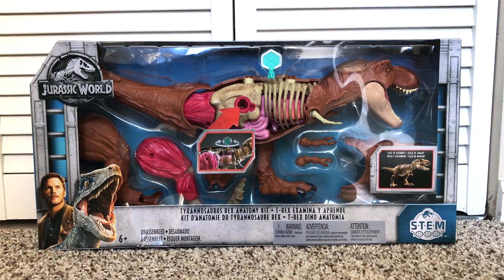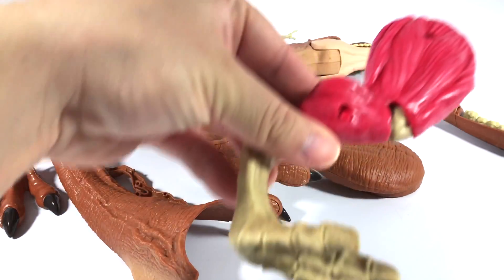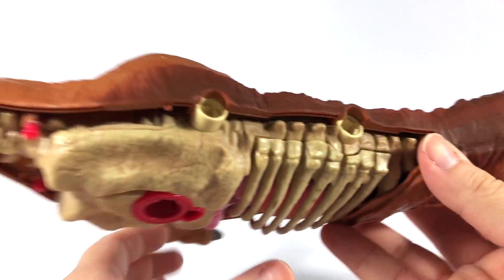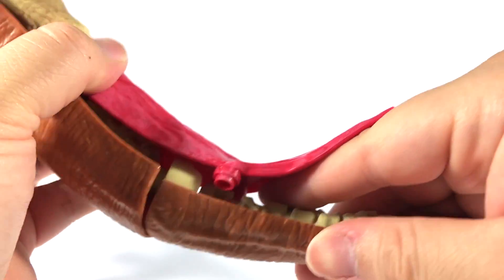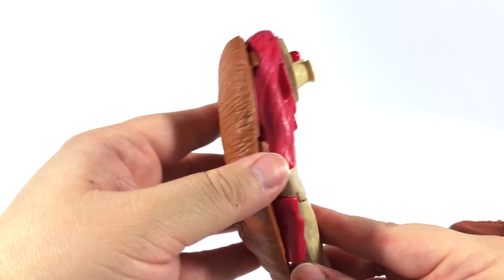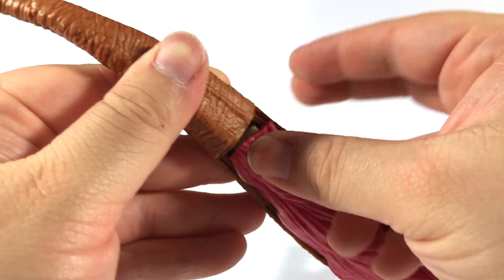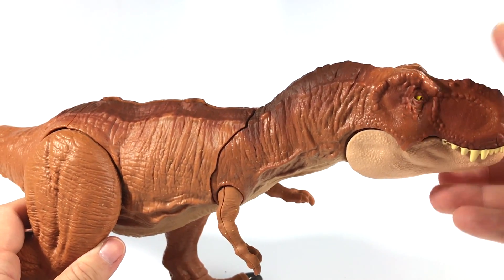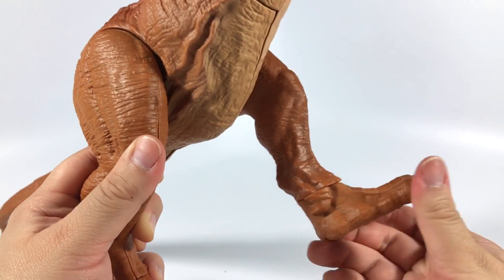Mattel Jurassic World STEM Tyrannosaurus Rex Anatomy Kit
In this Cretaceous Cantina review, we take a look at the Mattel Jurassic World Stem Tyrannosaurus Rex Anatomy Kit!